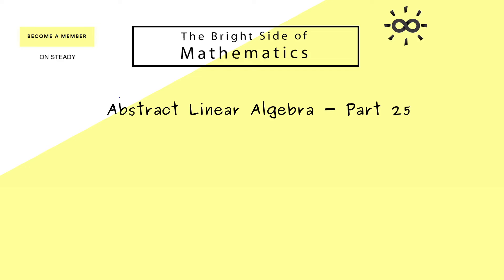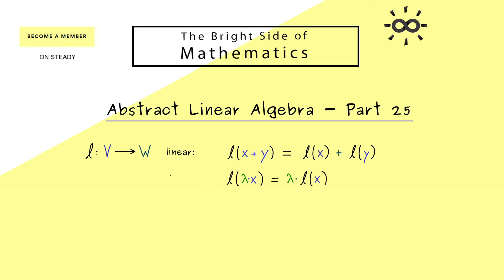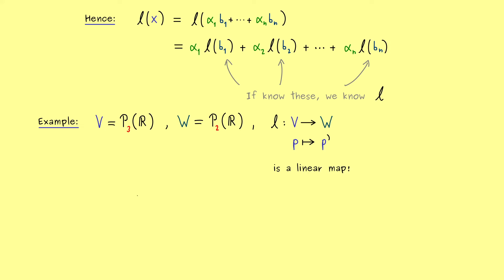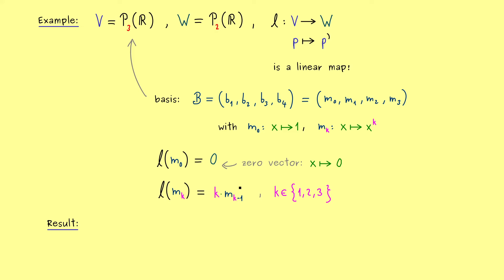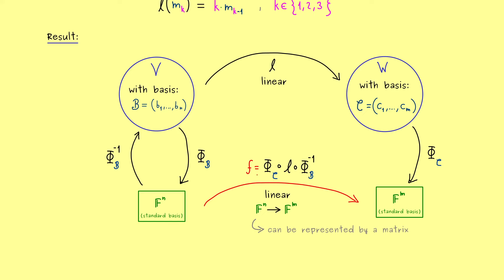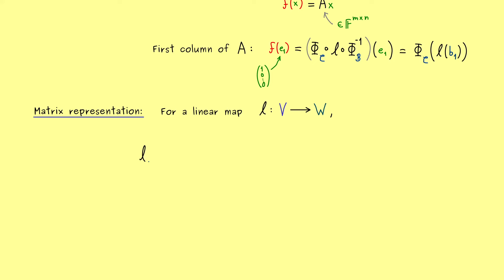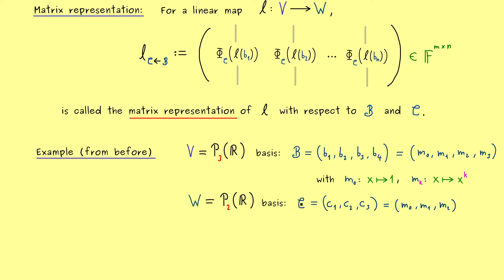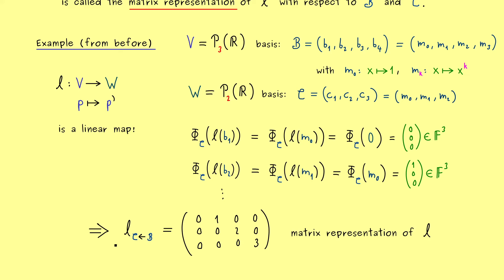Abstract Linear Algebra 25 | Matrix Representation for Linear Maps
This is my video series about Abstract Linear Algebra. We will discuss abstract vector spaces, abstract inner products, the change-of-basis matrix,different bases, polynomial spaces, and so on. I hope that it will help everyone who wants to learn about it.